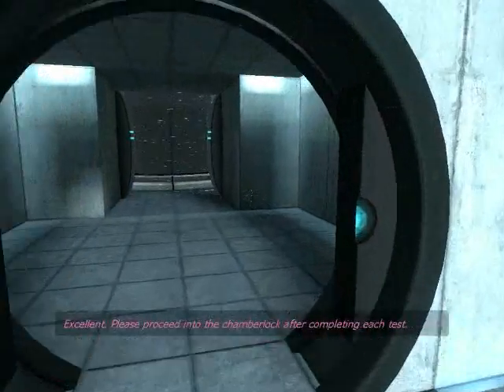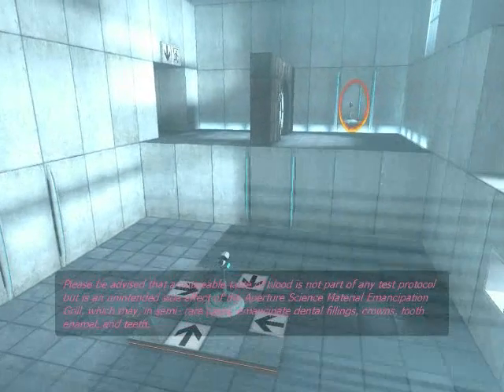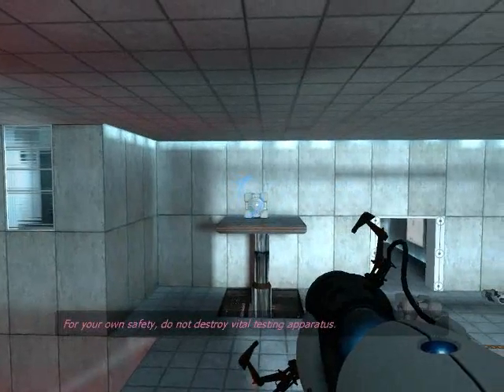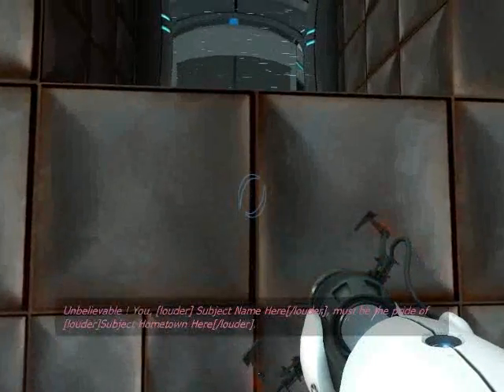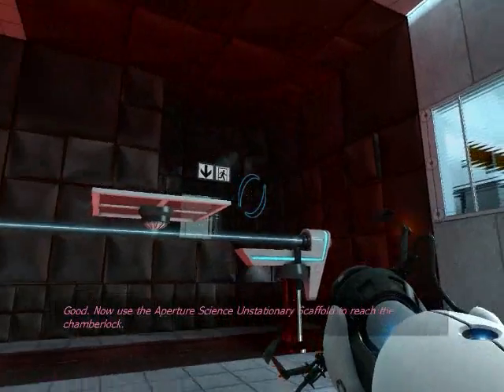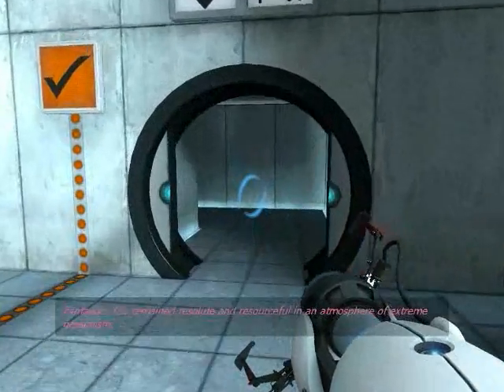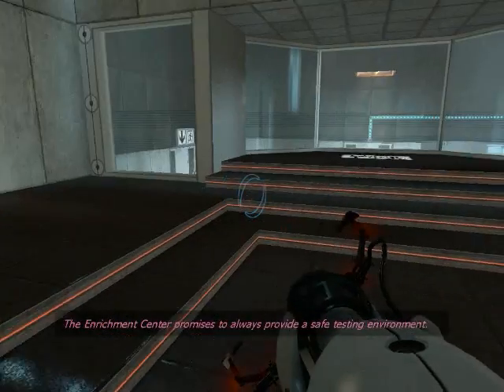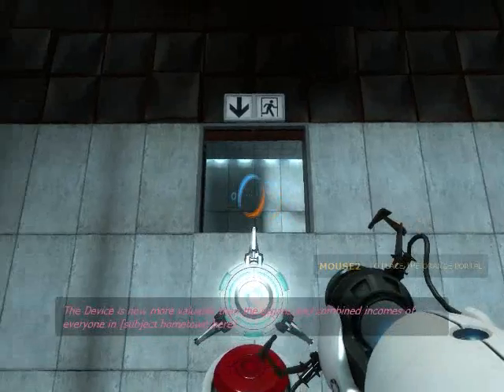Portal - Episode 1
Welcome to my other new Let's Play! This Let's Play shouldn't run more than 7 episodes.
Anyway, We begin as a test subject in the Aperture Science Facility. This game is very short in comparison to the sequel, Portal 2, by Valve. The Main goal is to solve tests using the very unique "Portal Gun" Created by Aperture Science, as we are guided by a mysterious voice, by the name of GLaDOS. What awaits us in this scientific adventure?